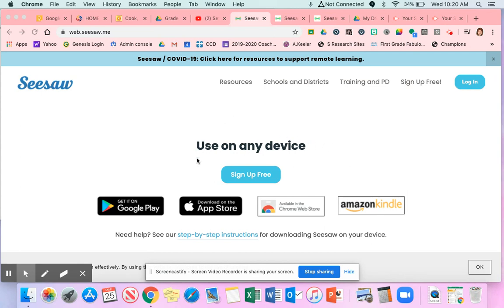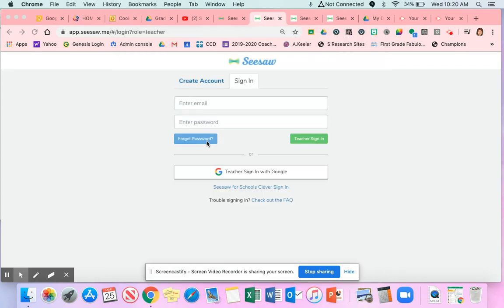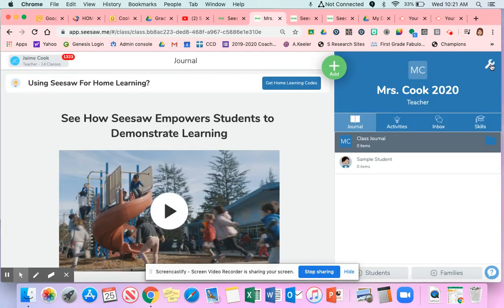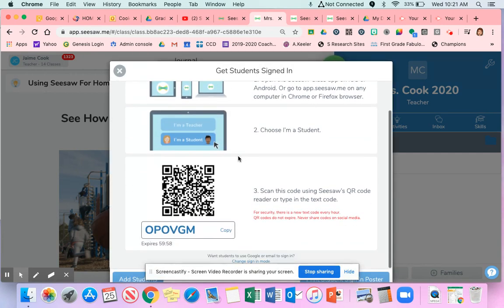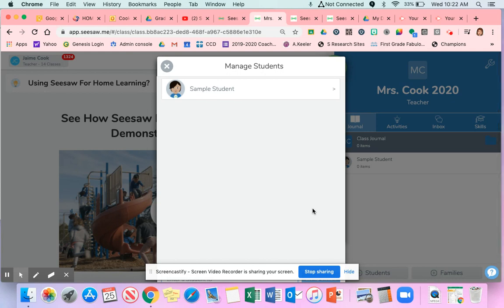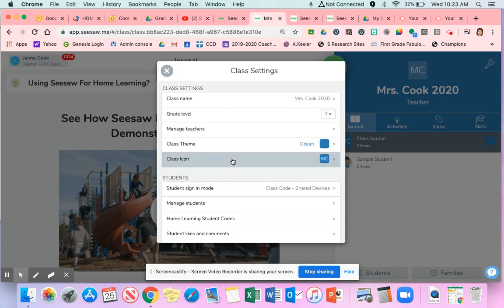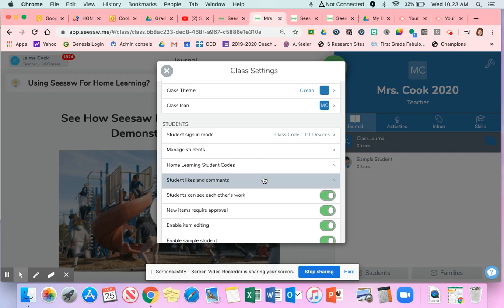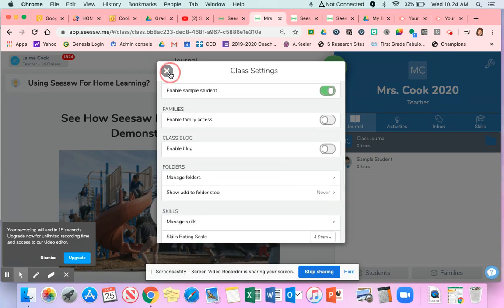Setting Up Your First Class